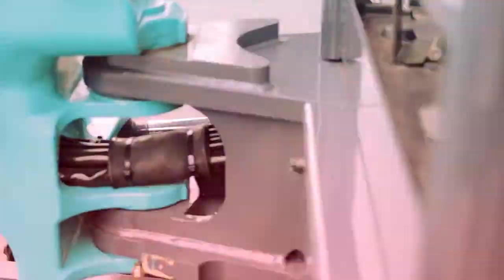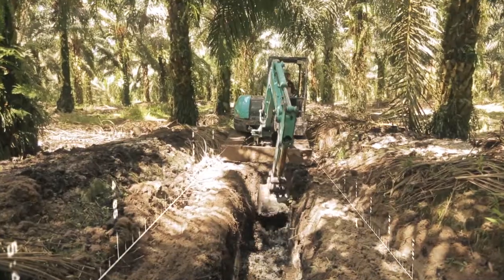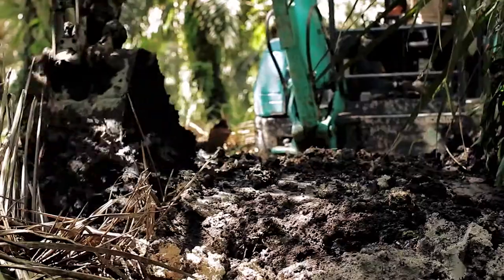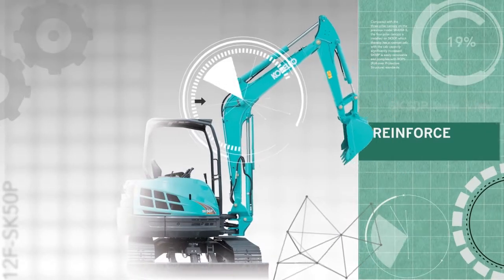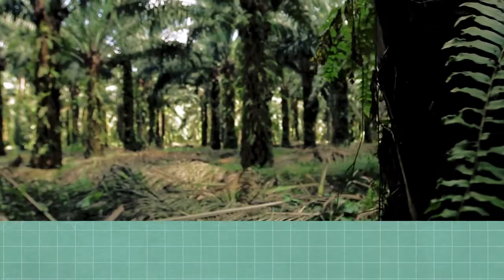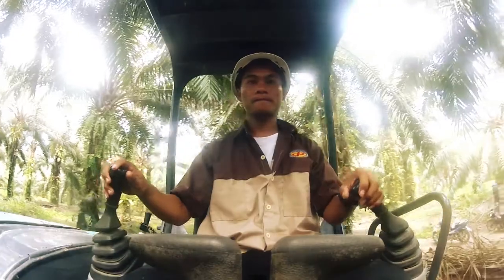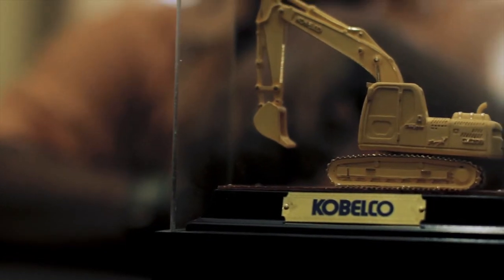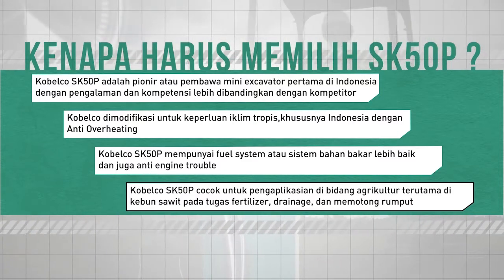KOBELCO Profile video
Client : Kobelco
Director : Antoz
Production : Trivia FX
Design Director : Gembong Hardian